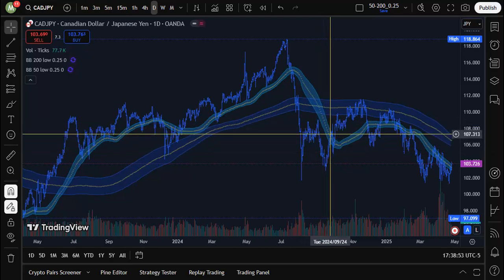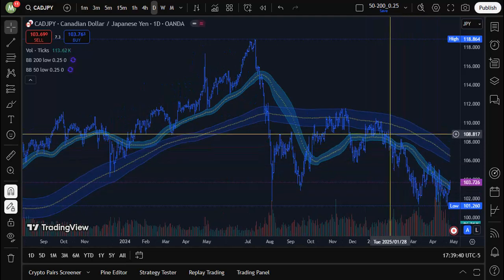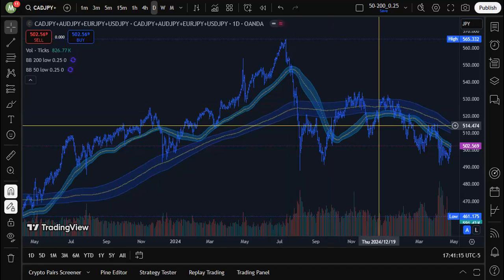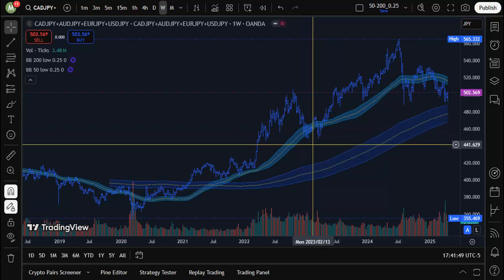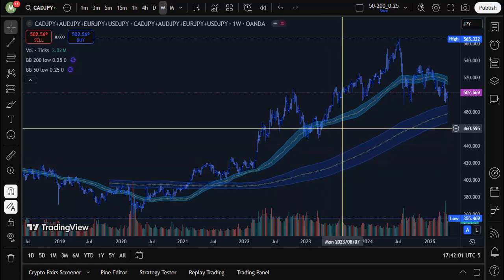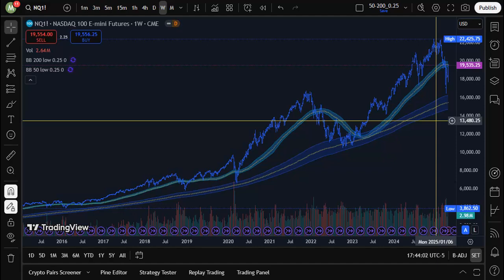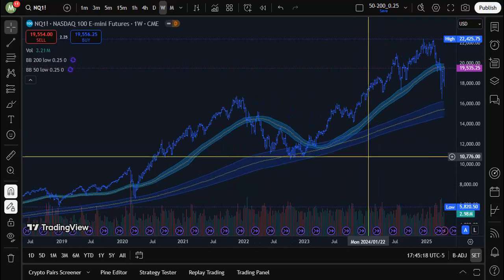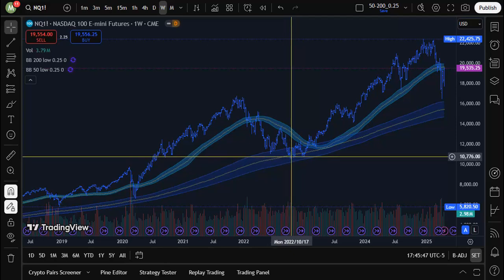Stop Using Dozens of Indicators!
The bands work even with complex positions. If you want to keep using dozens of indicators that give you nothing but an echo chamber for whatever you want to see in the market then you will keep being frustrated.

Two simple bands are all you need.